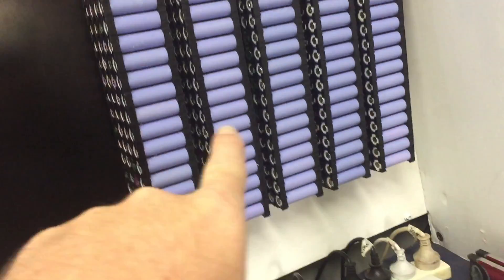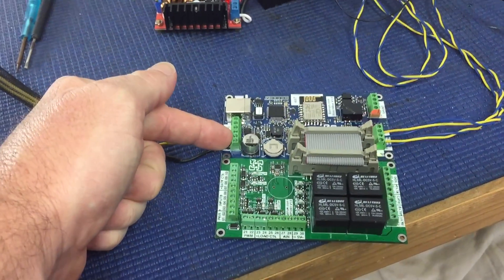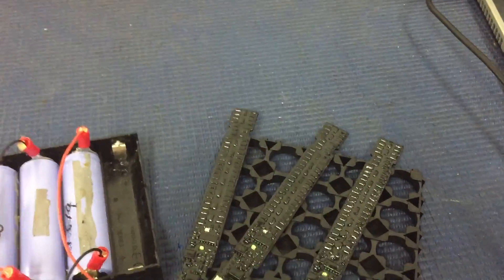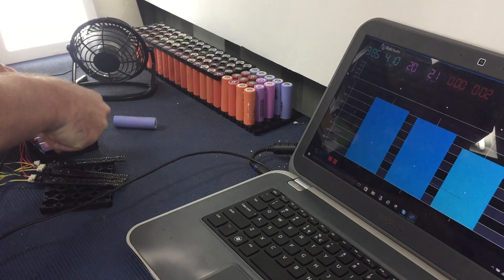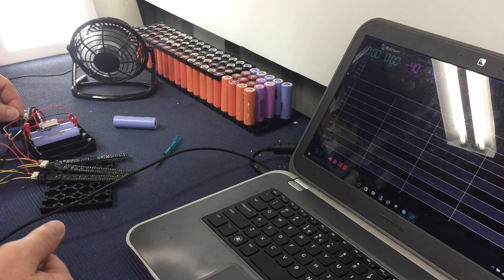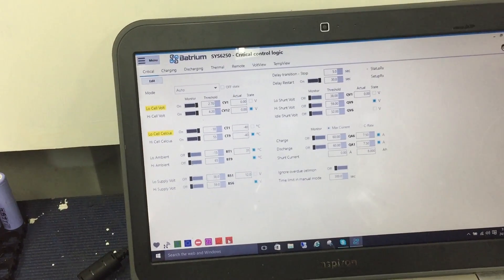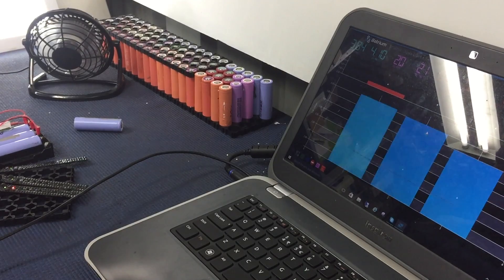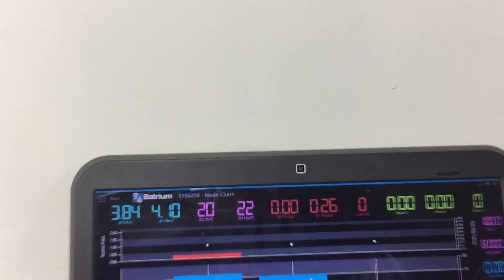Well that could have been short a short life for the BMS!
► LINKS
Batrium BMS for the BMS or software used on screen.

It's been a fun few days reading stuff between workin' & trying to get this down pat. Really REALLY pissed I put the cell in backward, worse part I've done it before and killed other BMS's on my 24v setup a few months ago. So it turns out it never has an adverse effect on the unit. It just errors you fix the polarity and move on.

More videos will be made of the actual setup of the unit if you have any requests please ask.

Pete